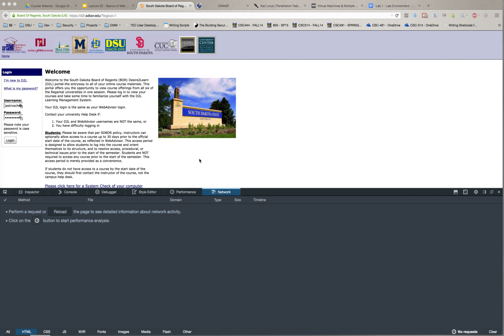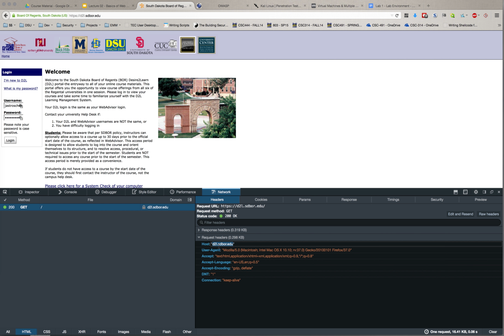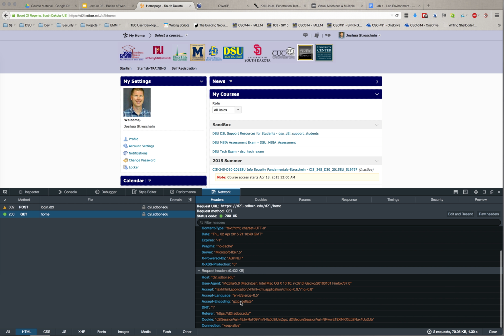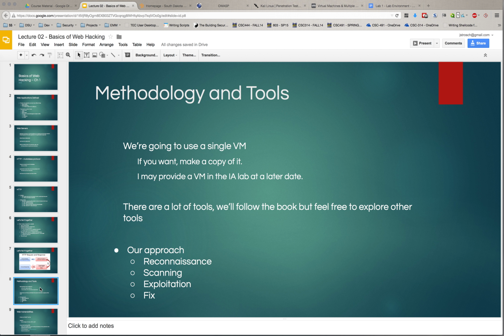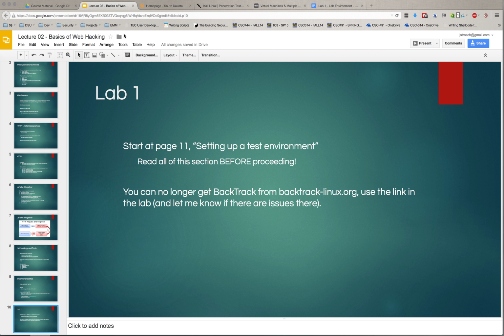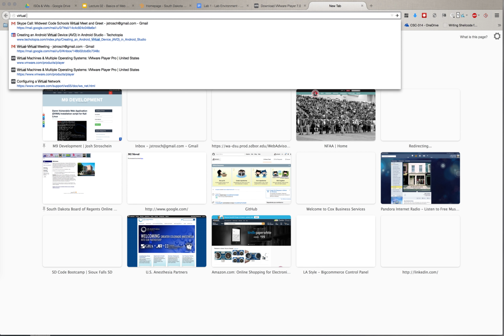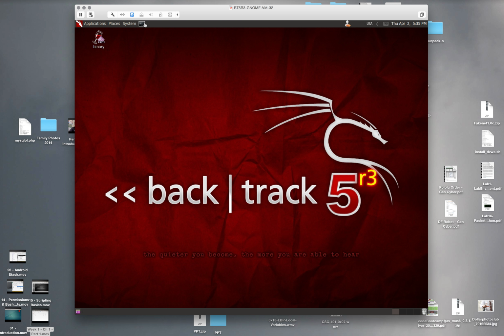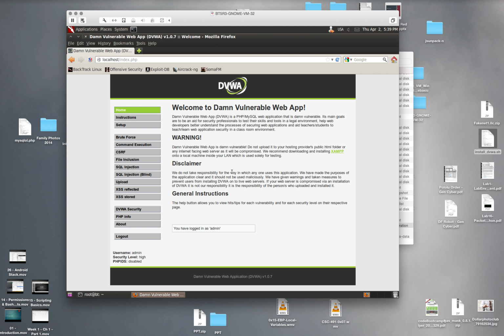Wk 01 - Basics of Web Hacking - Part 2